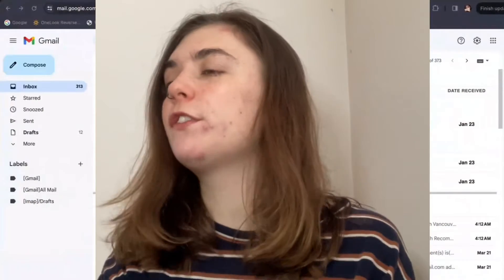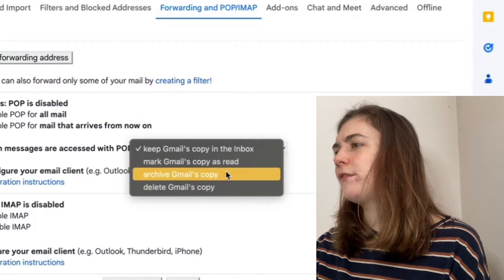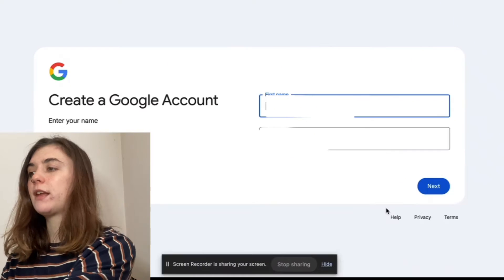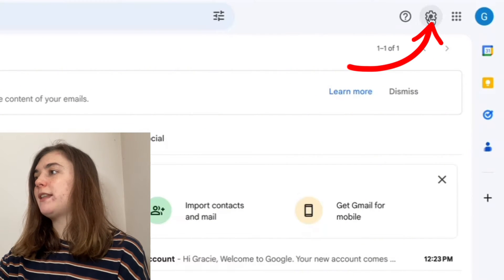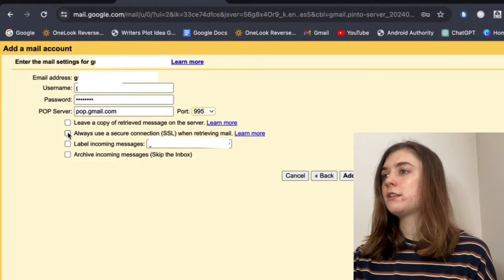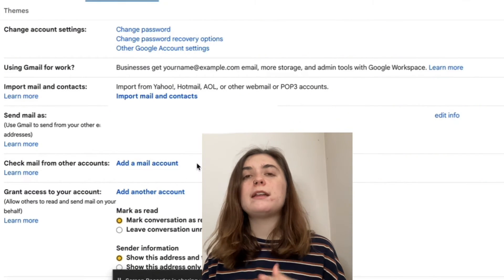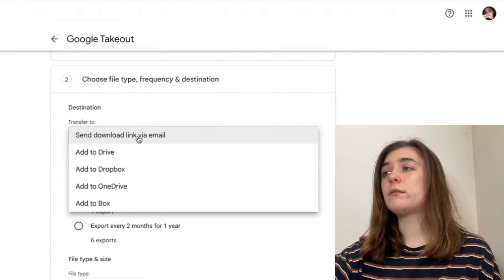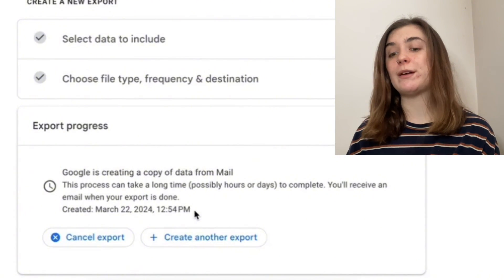How to transfer your emails from one account to another (Gmail)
📧💻 How to Transfer Emails from One Gmail Account to Another: Easy Guide! 📧💻

Learn how to transfer emails from one Gmail account to another with ease. Whether you're consolidating accounts or simply need to migrate your emails, this step-by-step guide will walk you through the process. Make sure you have a laptop or desktop browser ready to follow along!

📚 Chapter Breakdown:
0:00 - Introduction
0:13 - Preparing Your Old Gmail Account
1:55 - Setting Up Your New Gmail Account
4:06 - Importing Emails from Old to New Account
6:17 - Stopping Gmail Imports
6:58 - Bonus Tip: Downloading Gmail Emails

🧐 Preparing Your Old Gmail Account:
1️⃣ Launch Gmail on your desktop.
2️⃣ Click the settings icon ➡️ "See all settings."
3️⃣ Navigate to the "Forwarding and POP/IMAP."
4️⃣ Enable POP for all mail.
5️⃣ Hit the drop-down menu and select what you want to happen to the emails in the old Gmail once the new account fetches them.
6️⃣ Click on "Save changes."

💻 Setting Up Your New Gmail Account:
1️⃣ Click on your profile icon and select "Sign out of all accounts."
2️⃣ Choose "Use another account" and then log in or create a new Gmail account.
3️⃣ In our case, we'll click "Create account."

➕ Importing Emails from Old to New Account:
1️⃣ Sign in to your new Gmail account.
2️⃣ Navigate to settings ➡️ "See all settings" ➡️ "Accounts and Import."
4️⃣ Choose "Import emails from my other account."
5️⃣ In the POP server field, type "pop.gmail.com."
6️⃣ Select port "995" and configure preferences.
7️⃣ Click "Add the account" and select email sending preferences.

⛔ Stopping Gmail Imports:
1️⃣ Log into your new Gmail account.
2️⃣ Hit the gear icon and select "See all settings."
3️⃣ Go to the "Accounts and Import" tab.
4️⃣ Under "Check mail from other accounts," click the "delete" button.
5️⃣ Select "OK," and you're done.

🚀 Bonus Tip: Downloading Gmail Emails:
1️⃣ Go to the "Google Takeout" website and click "Deselect all."
2️⃣ Find the Gmail icon and check the box.
3️⃣ Click on "Next step" and choose file type, frequency, and destination.
4️⃣ Create export and wait for the process to complete.

👍 If you found this video helpful, consider supporting the channel through Super Stickers. Your support helps us continue creating content for you!